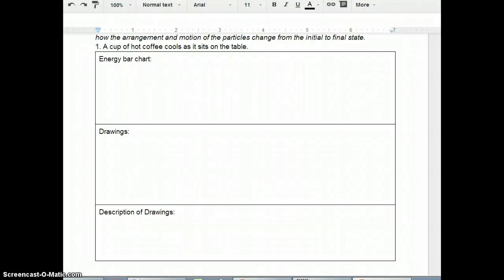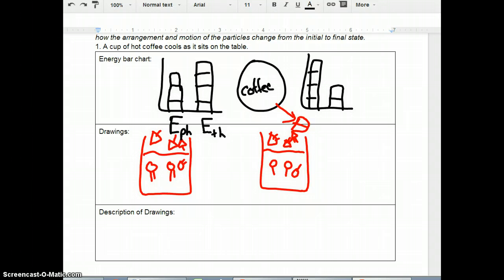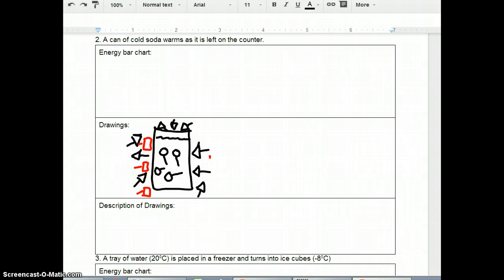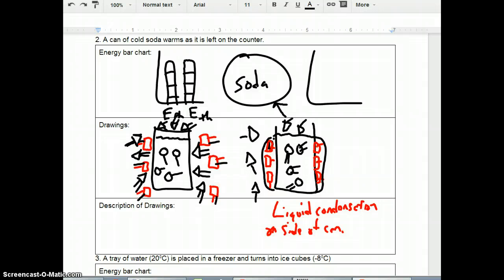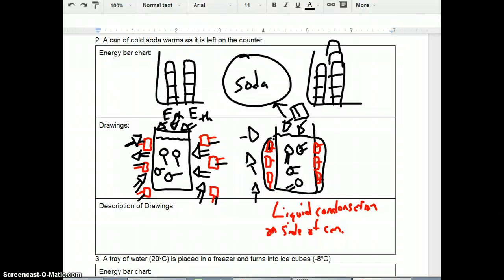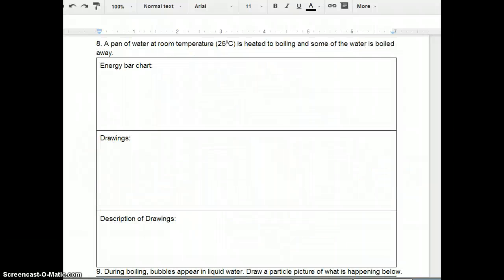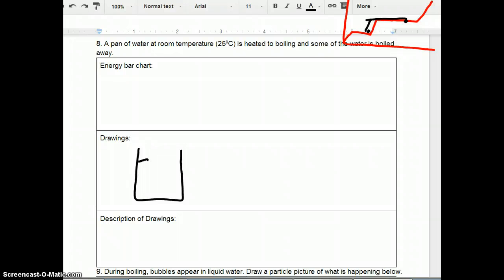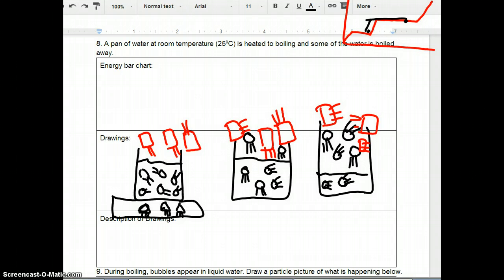Modeling Chemistry LOL Diagrams